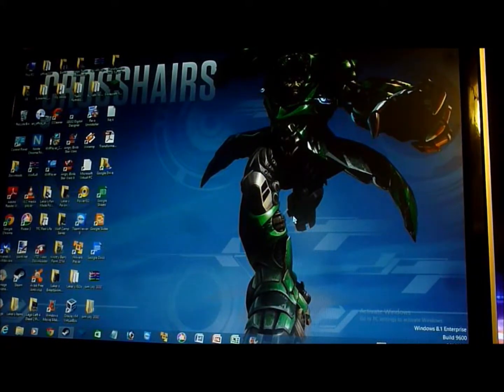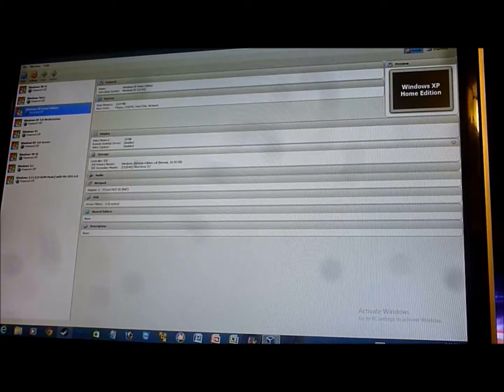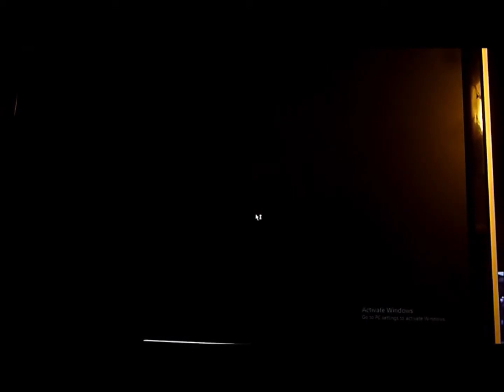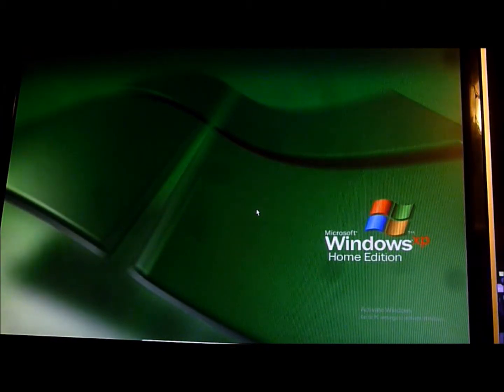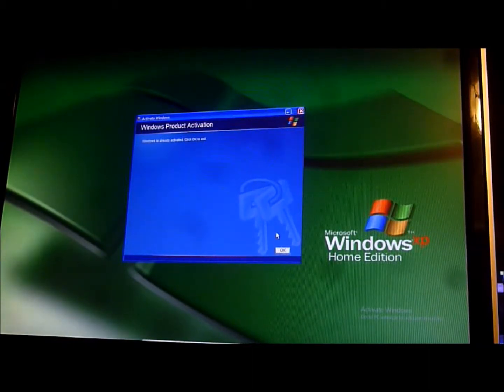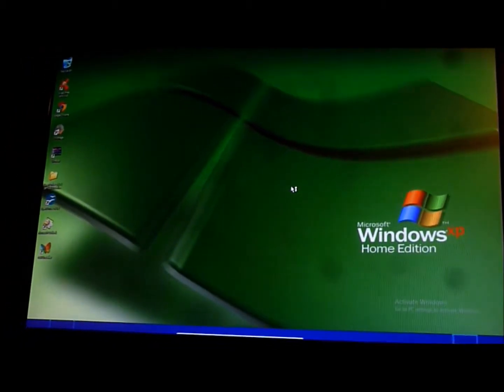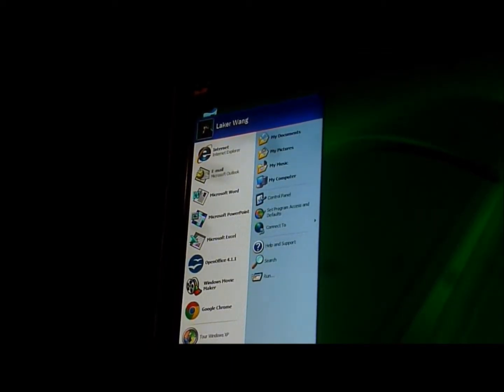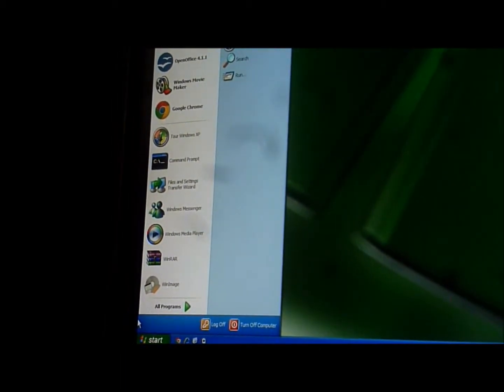Windows XP Home Edition With Service Pack 3 In VirtualBox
This is Windows XP Home Edition In VirtualBox
I watched Meet the Eyelander
Programs:
Google Chrome 40
Windows Media Player 10
OpenOffice 4.1.1
WinRAR
WinImage
And More

Coming Soon:
1. Windows 95 Plus! In VirtualBox
2. Windows ME (Japanese) In VMWare Player
3. Windows NT 4.0 Workstation & Server In VirtualBox
4. Windows 3.1 & 3.11 In VirtualBox
5. Windows 98 SE In VirtualBox

Song:
Intruder Alert
HL2 Song Base on (Path of Borealis)